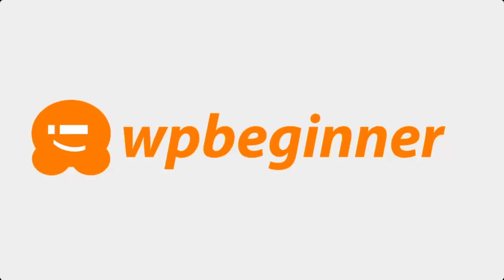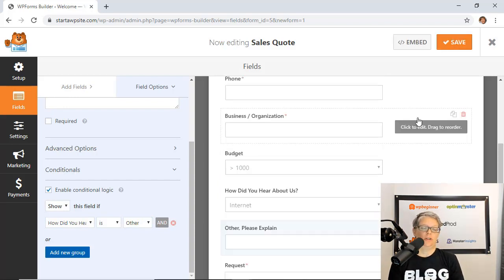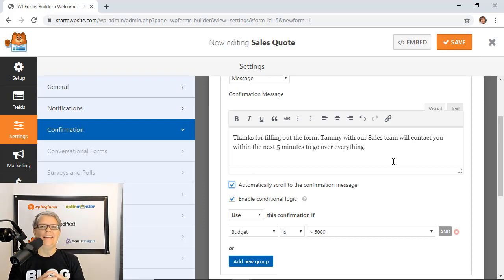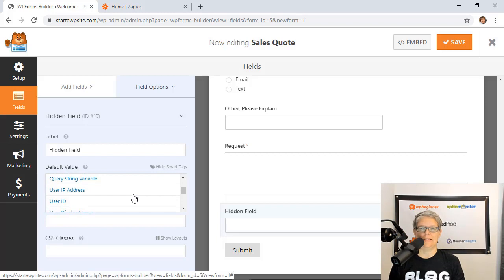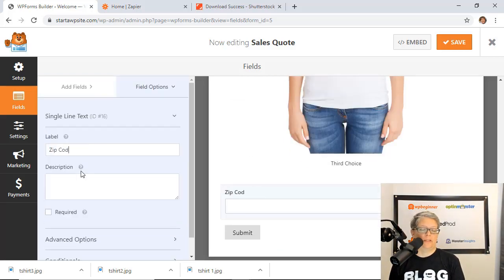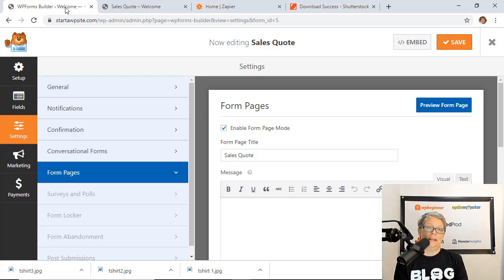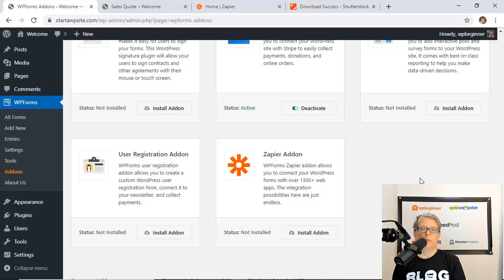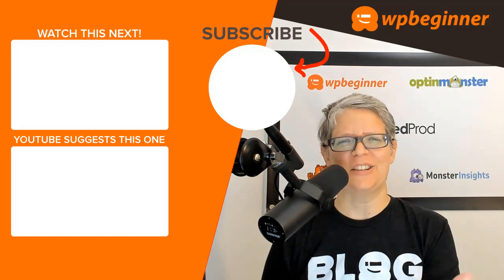17 WPForms Power Hacks To Grow Your Business Online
Looking to grow your business online and convert more visitors? WPForms is the best WordPress form plugin for beginners to create forms on their WordPress sites and digital marketers know that forms are more than just a simple way for users to contact you. In this video, we'll cover powerful tools inside WPForms to help you grow your business online.

To begin this tutorial we will be using WPForms premium and we will install the templates addon to give us powerful templates to start out with rather than a blank form where each field needs to be manually added.

WPForms' conditional logic allows you to change what is shown and where the form is sent based on the user's choice. This means, as an example, you can send the filled-in forms to different department emails based on the type of question or selection that the user inserts in your form or modify the confirmation message.

With the pro addons, you have the power to connect WPForms to tools such as Google Sheets, Slack, or Salesforce to let your team know about high importance messages through those different tools.

For dropdown options, WPForms has presets for filling in information such as countries, postal codes, states, months, days, or even your own custom lists. If you're wanting to prevent everyone from only selecting the same option you can even select the option to randomize the choices per user.

To prevent spam, WPForms has honeypot on by default as well as reCAPTCHA should you want to protect the form further. If you have multiple sites you can import or export the forms to each site among may other powerful tools available.